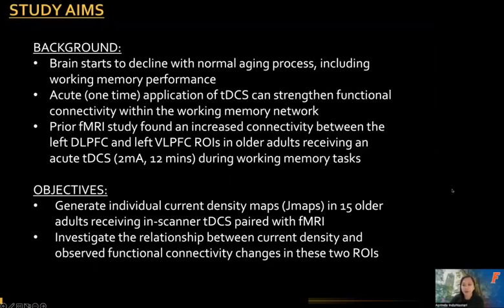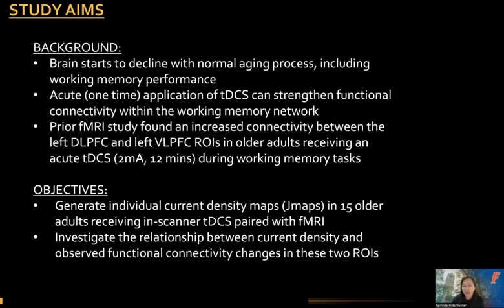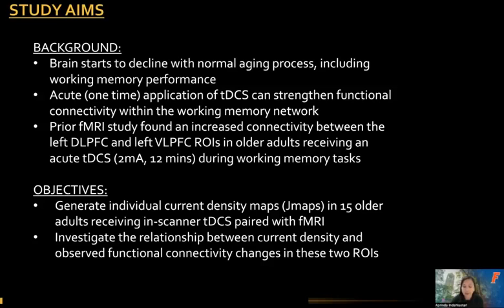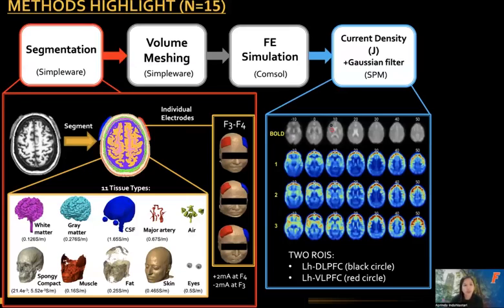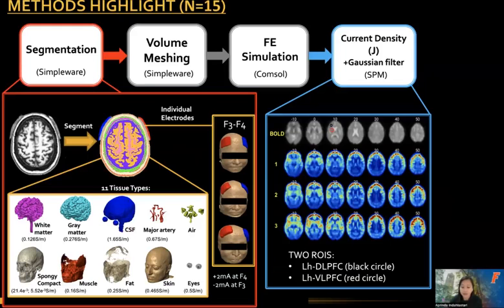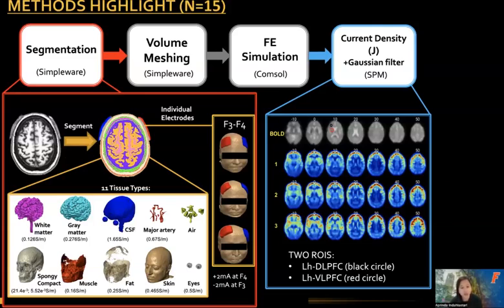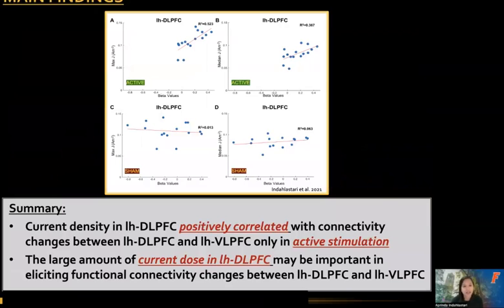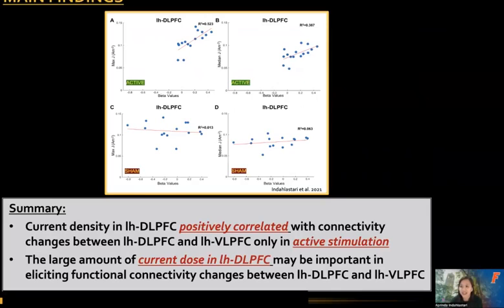Aprinda Indahlastari, Dose-Response in Non-Invasive Brain Stimulation (Human Level)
International Network of Neuroimaing Neuromodulation (INNN) 7th webinar: Dose-Response in Non-Invasive Brain Stimulation (Human Level)
10 November 2022
Discussant 6: Predicting functional connectivity changes in response to in scanner tES using person-specific models (Aprinda Indahlastari, University of Florida, USA)

Articles:

Individualized tDCS modeling predicts functional connectivity changes within the working memory network in older adults